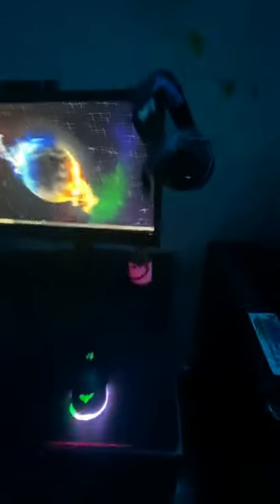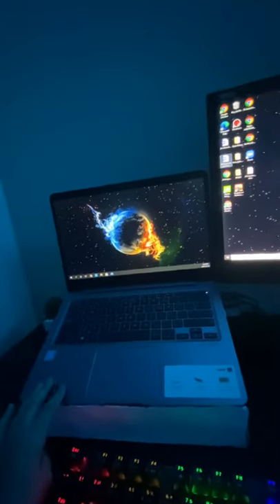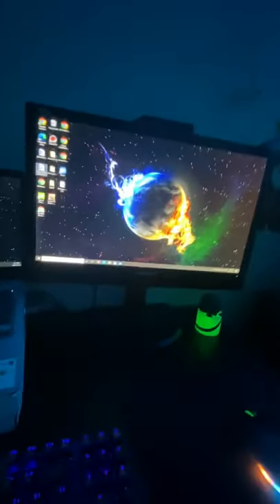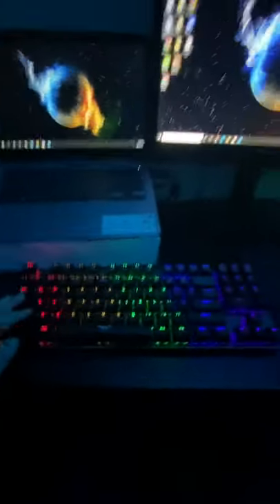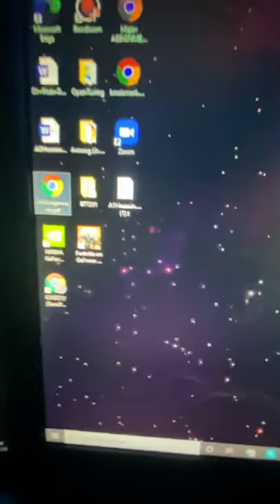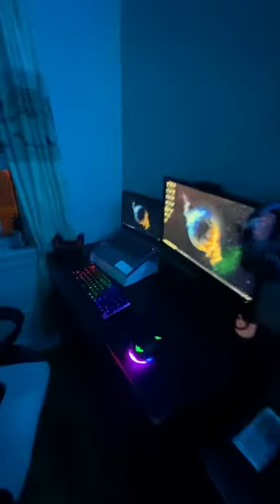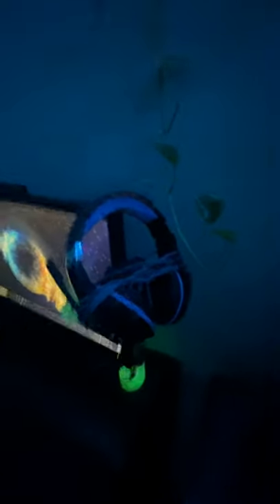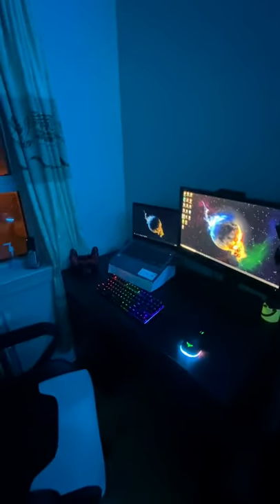15 Year Old Budget Laptop & Ps4 Gaming Setup | K3NZOツ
Hi guys this is my budget gaming setup. I hope you enjoy the vid.

Mouse & Keyboard